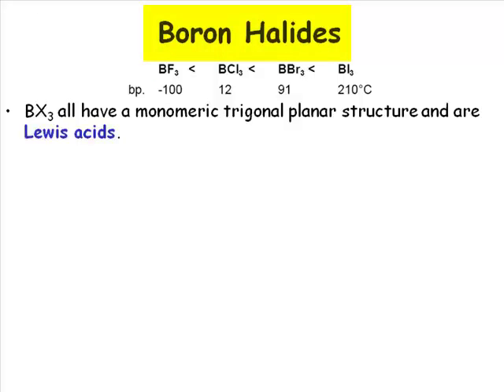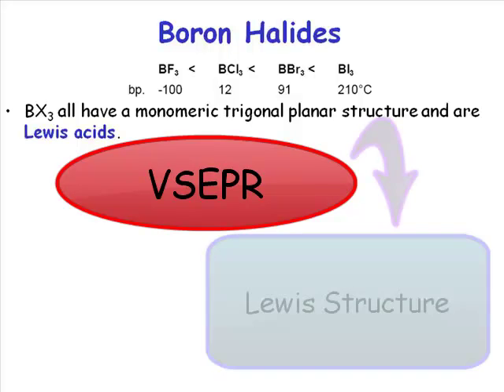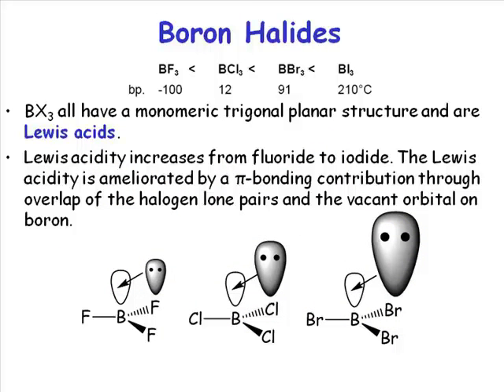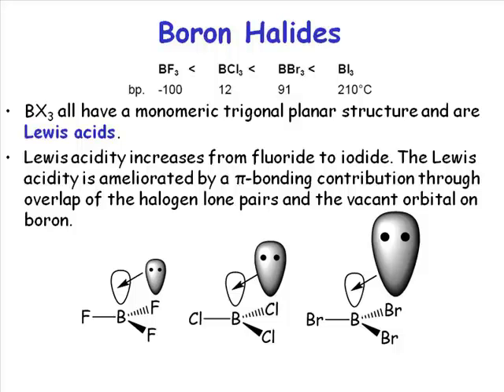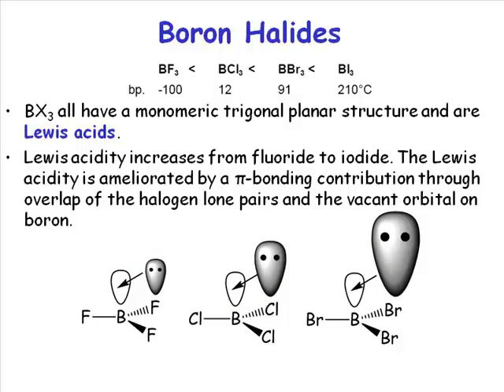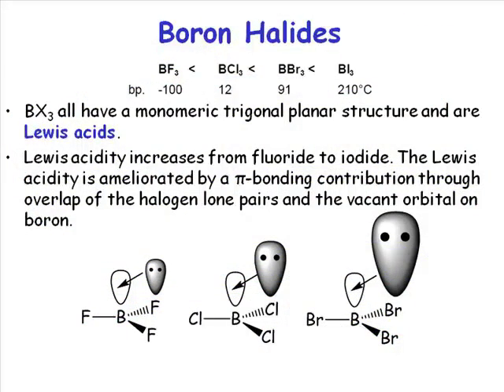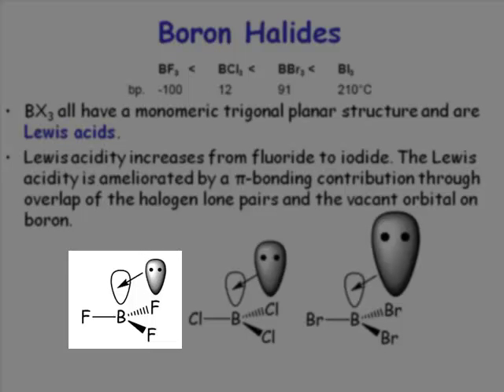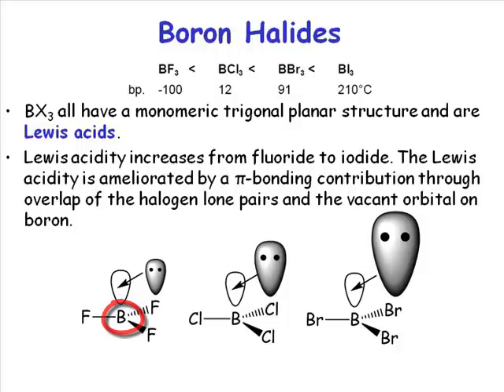Chemistry Vignettes: Lewis Acidity of Boron Halides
This screencast lecture discusses the Lewis Acidity of Boron Halides.